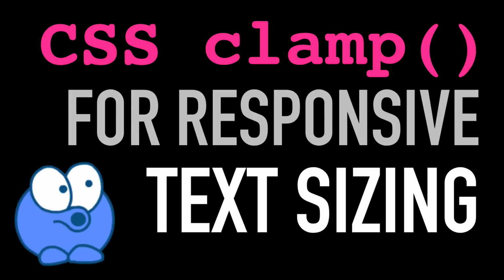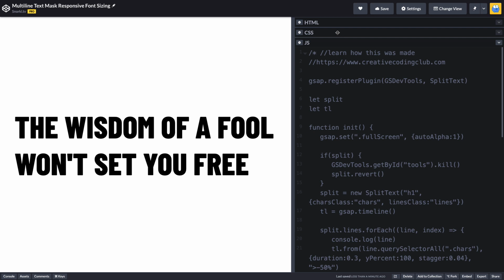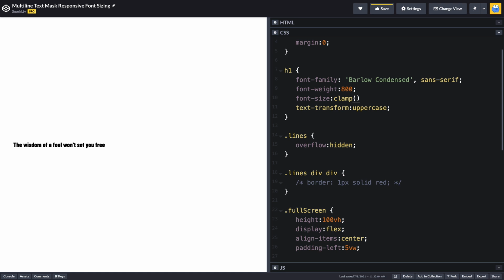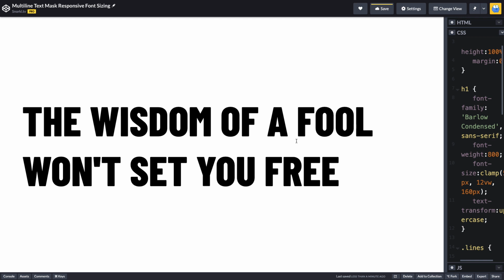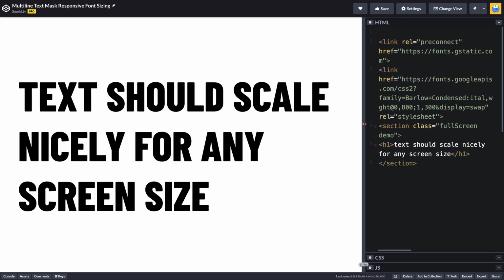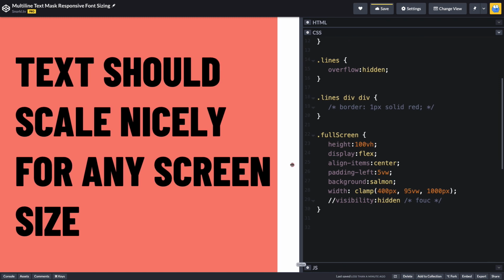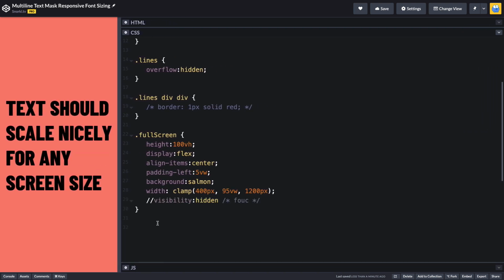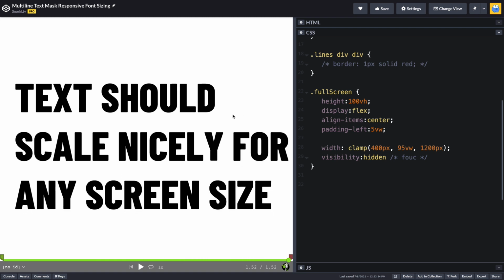Use CSS clamp() with GreenSock for Responsive Animated Typography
This video will show you how I use css clamp() to make text scale within pre-defined bounds. We will be adding this enhancement to one of my CreativeCodingClub.com projects which features one of my favorite text effects with the GreenSock Animation Platform (GSAP). Want to learn how this responsive text effect was made from the ground up?